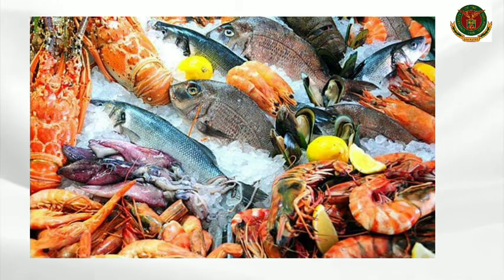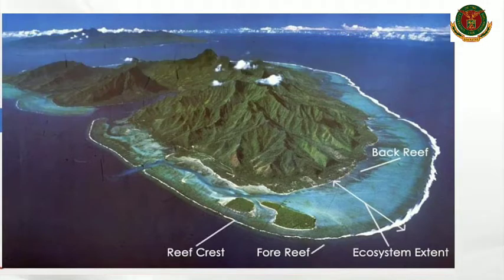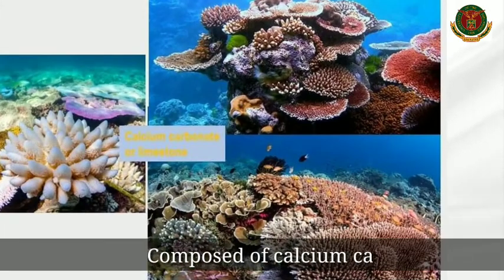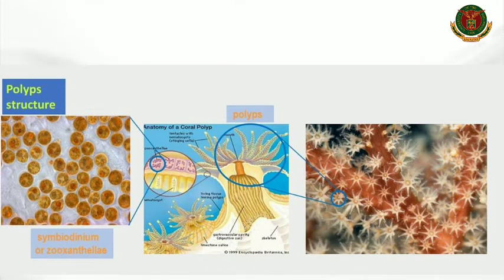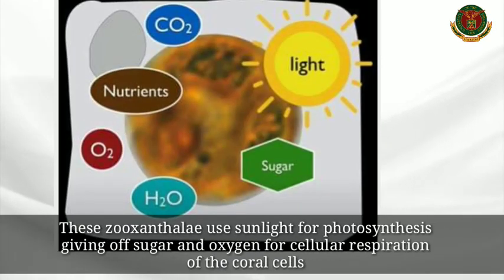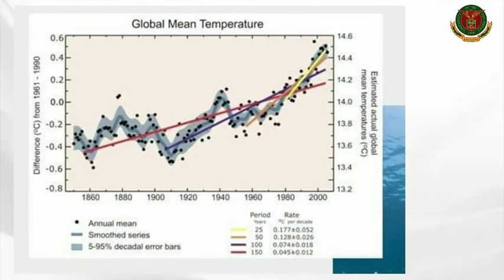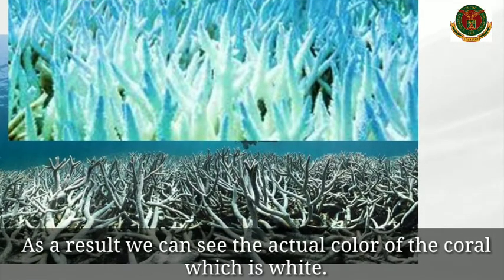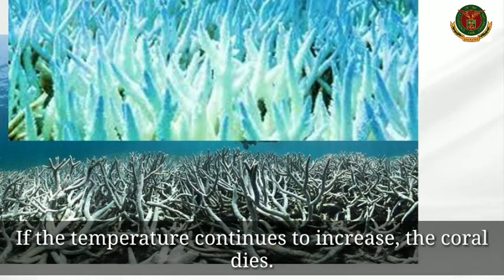Coral Bleaching and Diseases by Brando Cabigas Razon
Coral Bleaching and Coral Diseases
in partial fulfiilment for  ENS 201, SESAM, UPLB